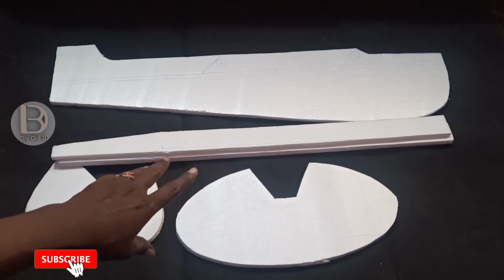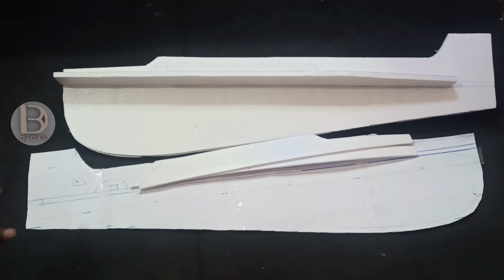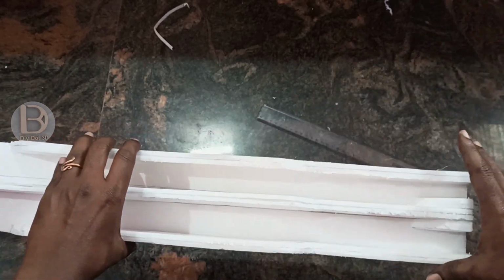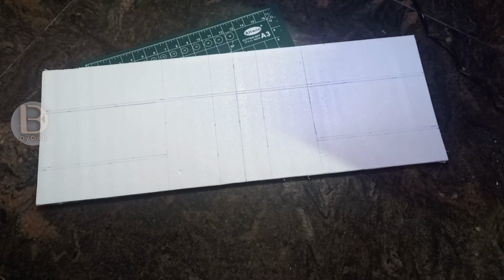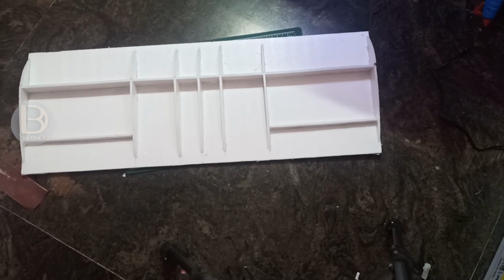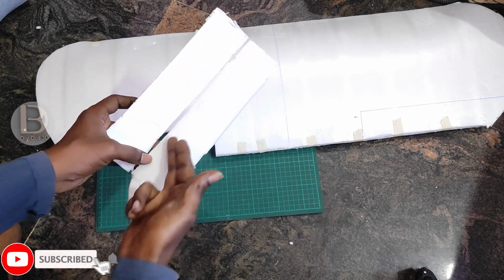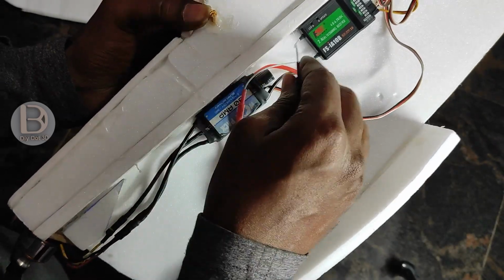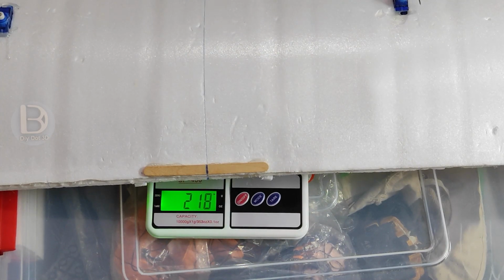Simple Trainer RC Plane Build video Part-1